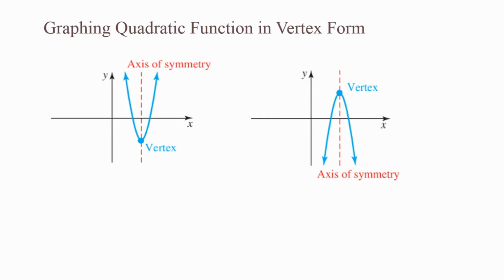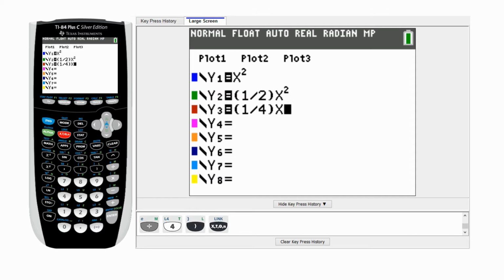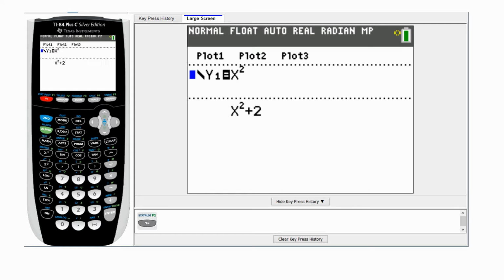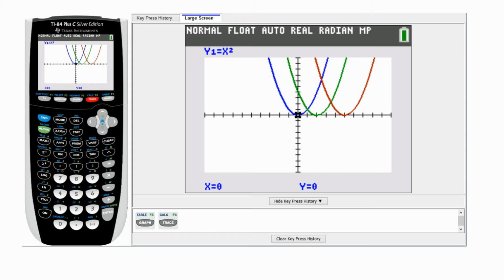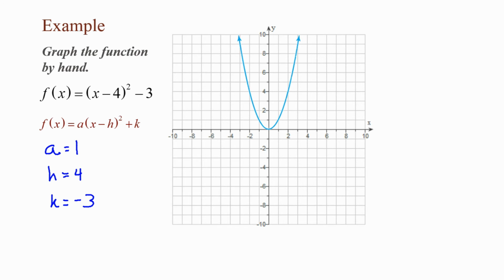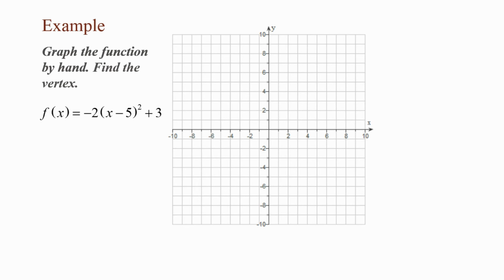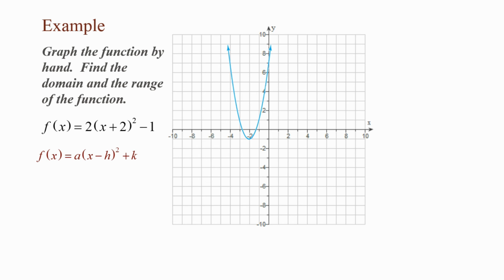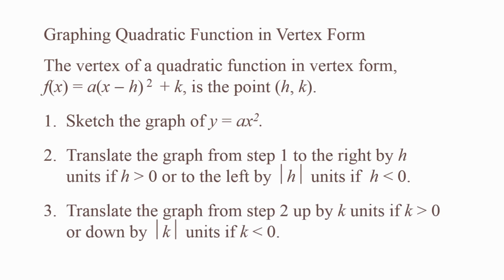Graphing Quadratic Function in Vertex Form Chapter 7 Section 1